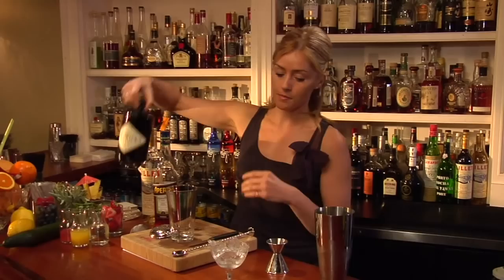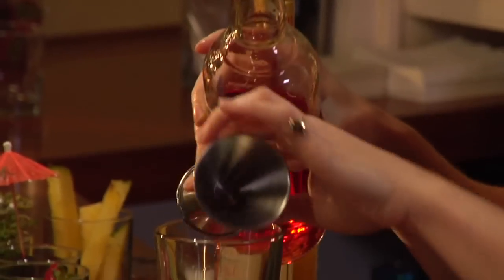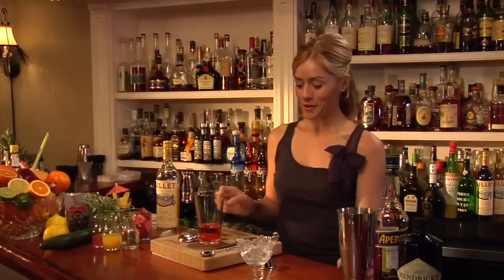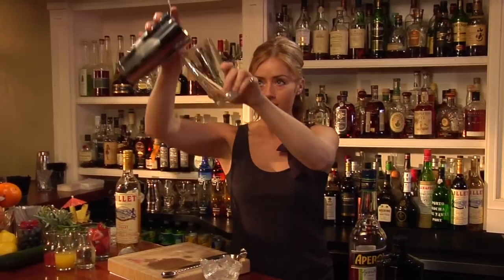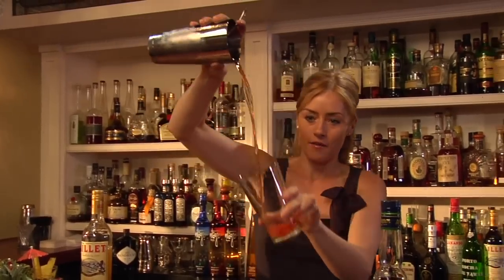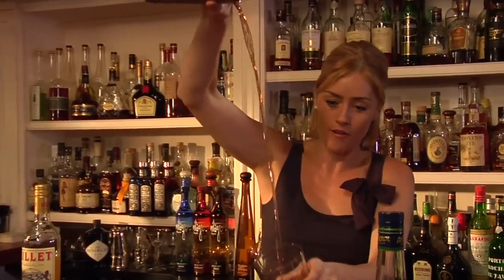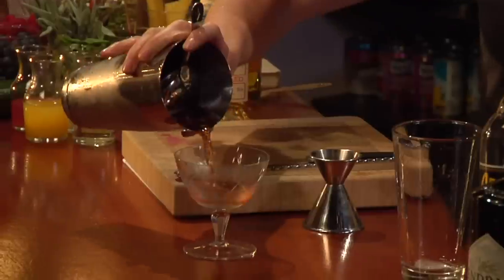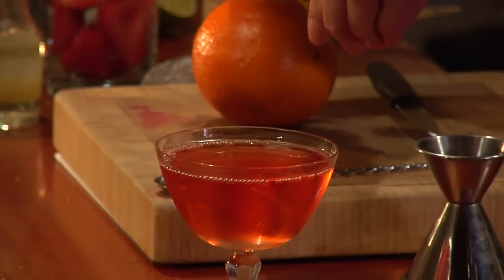Unusual Negroni Cocktail - The Proper Pour with Charlotte Voisey - Small Screen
How to Make a Negroni Cocktail
How to Roll a Cocktail

Have you ever thrown a cocktail? Not at someone. FOR someone. Throwing a cocktail is another way to mix a cocktail for your guests by "throwing" the ingredients back and forth from mixing glass to tin. Charlotte Voisey demonstrates this technique while making her Unusual Negroni cocktail.